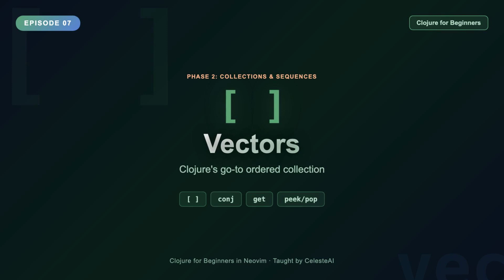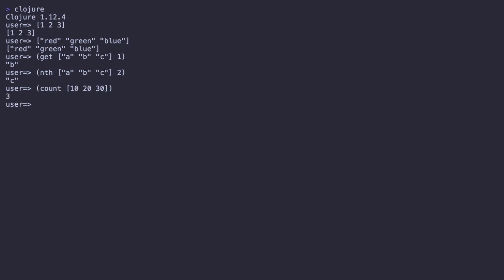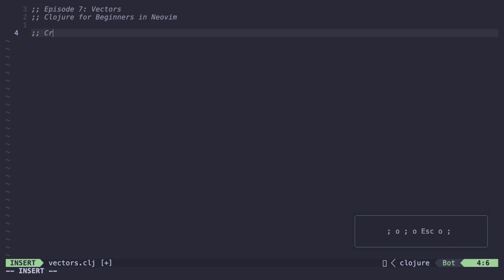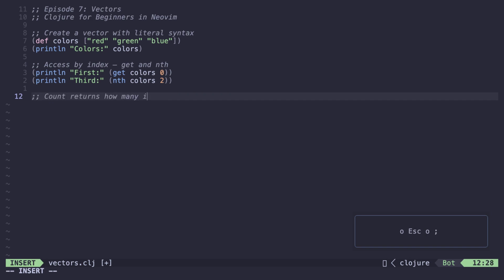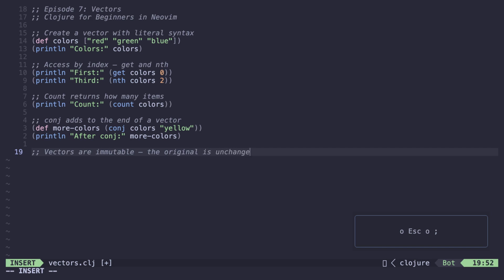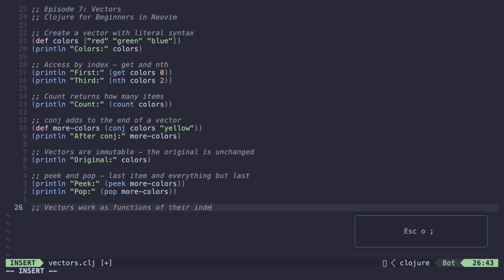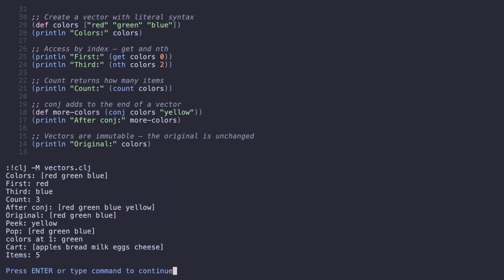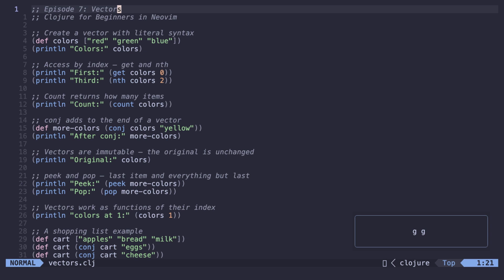Clojure Vectors — Create, Access, Grow & Inspect | Episode 7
Phase 2 begins! Vectors are the everyday workhorse of Clojure — ordered, indexed, immutable. In this episode we create vectors, access them by index, grow them with conj, peek at the last item, and pop it off. We also discover that vectors double as functions of their own index.

By the end you will write a vectors.clj file that builds a shopping cart from scratch.

What You'll Learn:
- Square bracket literal syntax for creating vectors
- get and nth for index-based access (zero-indexed)
- count for the number of items
- conj to add items to the end (returns a new vector)
- Immutability — the original is never changed
- peek to see the last item, pop to remove it
- Vectors as functions: (colors 1) returns the element at that index
- Building a shopping cart with repeated conj

Timestamps:
0:00 - Intro
0:12 - Preview: Phase 2 starts with vectors
0:32 - Start the REPL
0:40 - Create vectors with square brackets
0:52 - Access with get and nth
1:06 - count
1:12 - conj — add to the end
1:25 - peek and pop
1:38 - Vectors as functions
1:46 - Exit REPL
1:51 - Write vectors.clj in Neovim
2:12 - Create, access, count sections
3:20 - conj and immutability sections
4:10 - peek, pop, and vector-as-function sections
5:13 - Shopping cart example
6:16 - Run with :!clj -M %
6:20 - Output explained line by line
7:15 - Review
7:23 - Recap
7:51 - What's next: Episode 8

Key Takeaways:
1. Square brackets create a vector. conj adds to the end and returns a new one.
2. get and nth access by zero-based index. peek and pop work on the last element.
3. Vectors are immutable — every operation returns a new vector, leaving the original untouched.
4. A vector is also a function of its index: (v 0) returns the first element.

Series Roadmap:
- Episodes 1-6: REPL and first values (complete)
- Episodes 7-13: Collections and sequences (current)
- Episodes 14-19: Functional core
- Episodes 20-24: Namespaces, projects, testing
- Episodes 25-30: State and concurrency
- Episodes 31-35: Data modeling
- Episodes 36-38: Macros
- Episodes 39-41: Interop, Babashka, uberjars
- Episodes 42-45: Capstone — web app deployment

Next up — Episode 8: Lists.